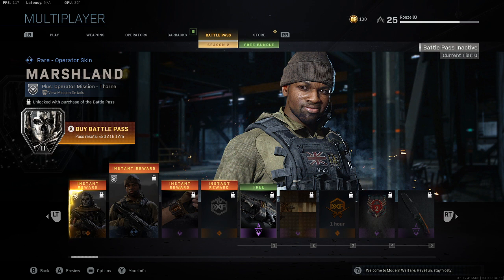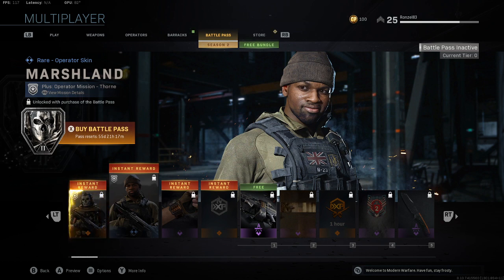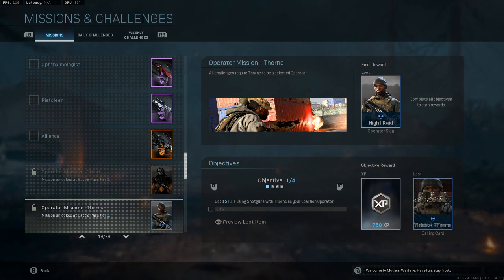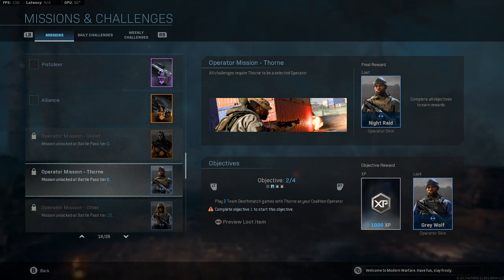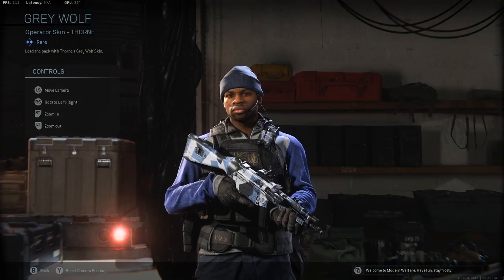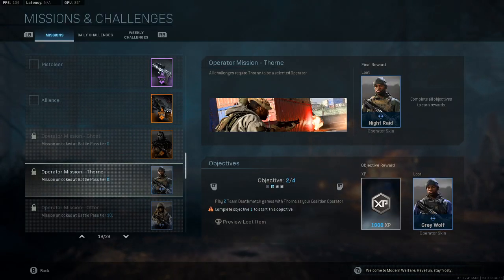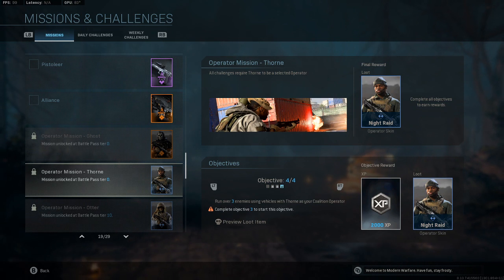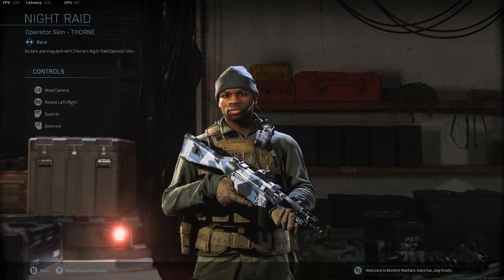Operator Thorne Marshland Objectives, Loot, Call Of Duty Modern Warfare Season 2 Battle Pass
Operator Marshland Objectives, Loot, Call Of Duty Modern Warfare Season 2 Battle Pass
Objective 1 Get 15 Kills Using Shotguns With Thorne As Your Coalition Operator
Objective 2 Play 2 Team Death Matches With Thorne As Your Coalition Operator
Objective 3 Call In 5 Killstreaks With Thorne As Your Coalition Operator
Objective 4 Run Over 3 Enemies Using Vehicles With Thorne As Your Coalition Operator
Loot 1 Calling Card
Loot 2 Grey Wolf Skin
Loot 3 That Should Do Operator Quip
Loot 4 Night Raid Skin